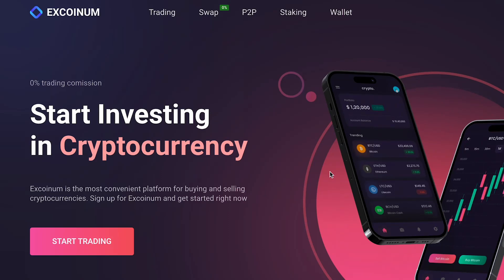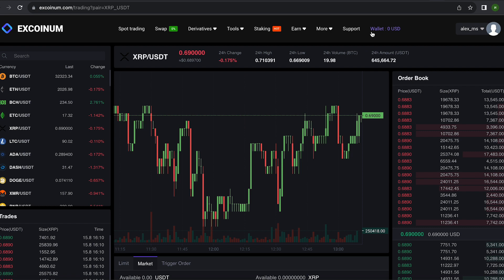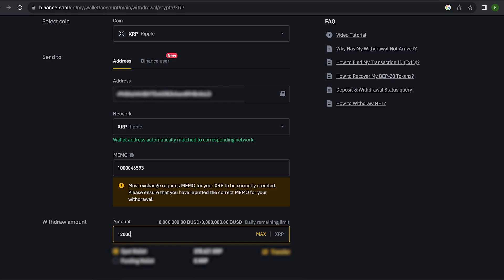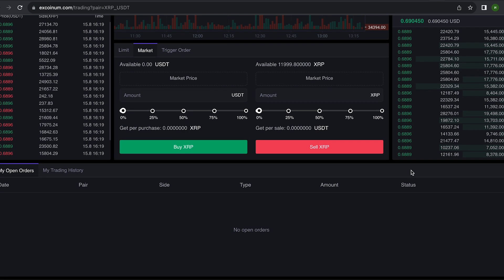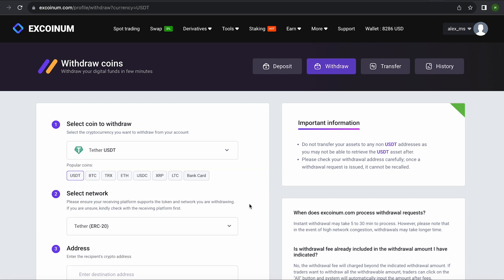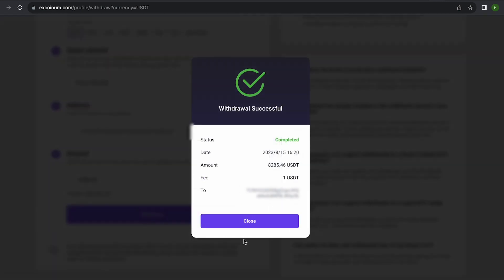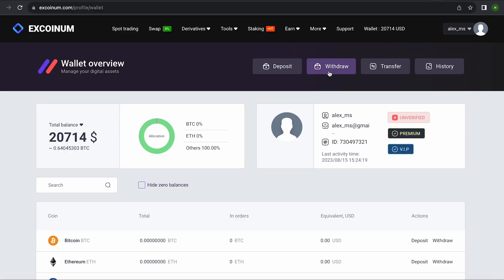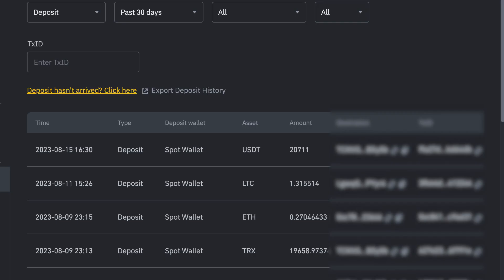YOU CAN'T SPARE FIVE MINUTES? DON'T WATCH THIS VIDEO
AFTER THE RAPID GROWTH OF RIPPLE DUE TO ITS LARGE CAPITALIZATION, THE RATE ON SOME EXCHANGES FOR THIS COIN HAS CHANGED A LOT, AND YOU HAVE THE OPPORTUNITY TO TAKE ADVANTAGE OF IT.

IT'S AWFUL HOW NO ONE CAN SEE IT? | CRYPTOCURRENCY ARBITRAGE WITHOUT LIMITS | TRADE XRP